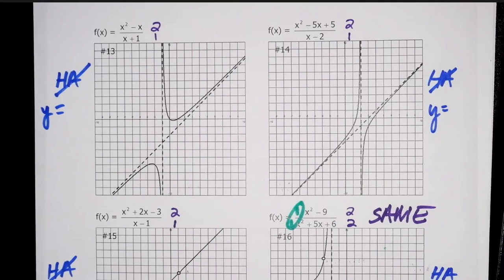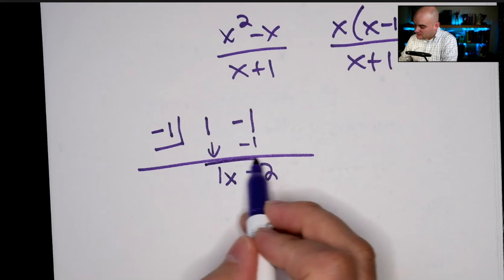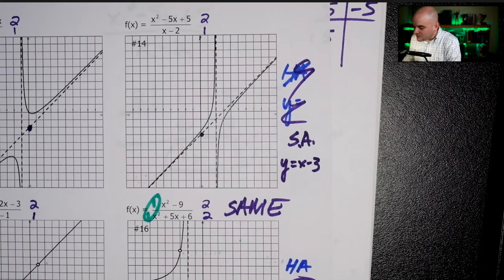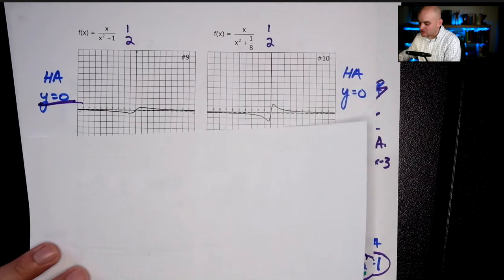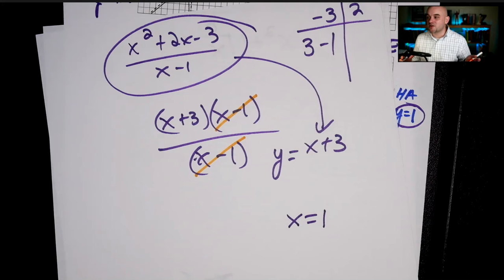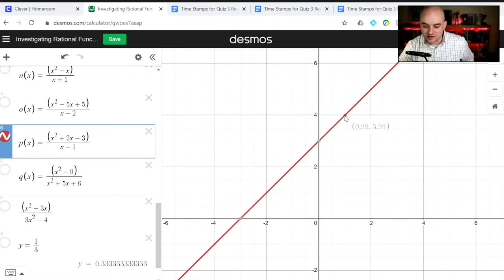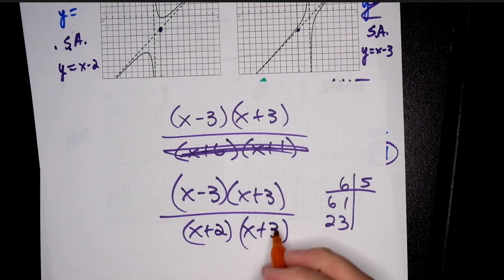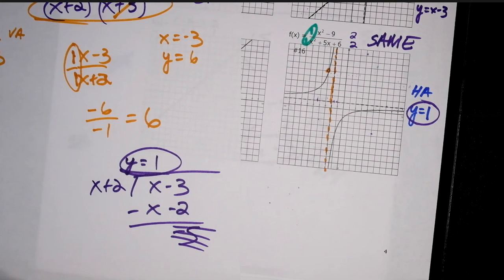2.09 Slant Asymptotes of Rational Functions